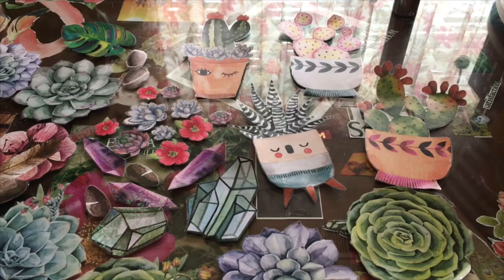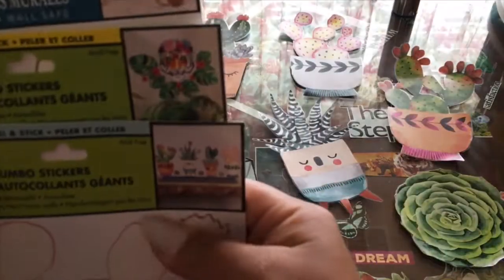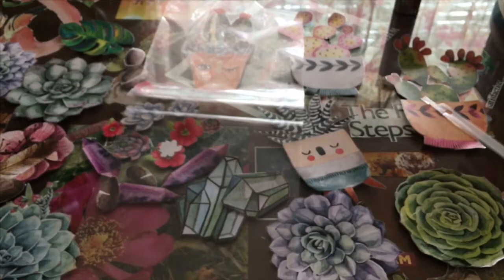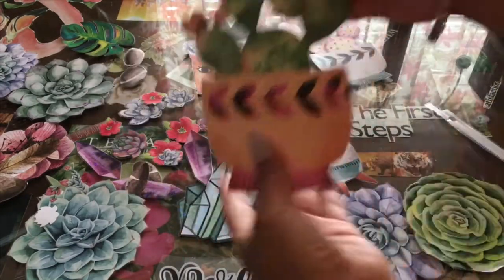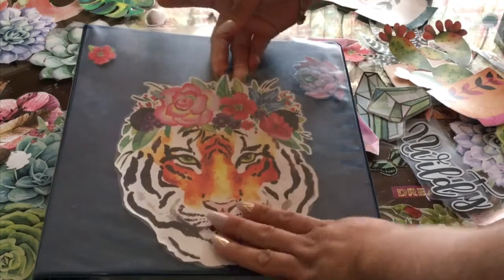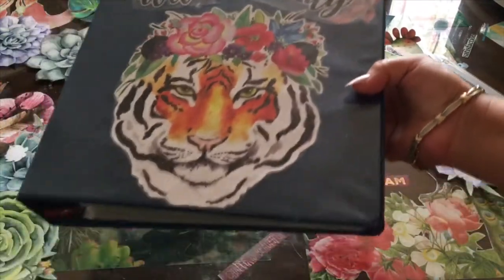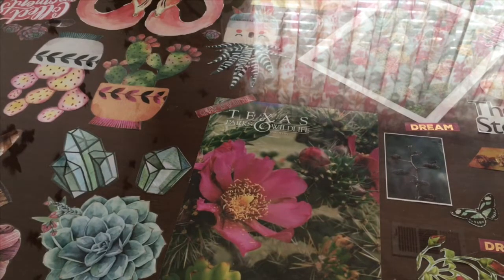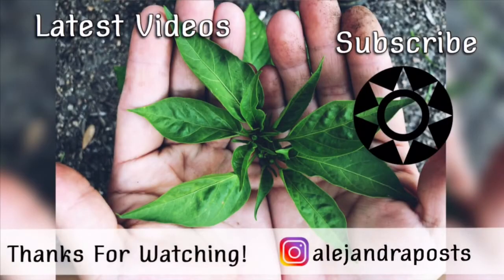Dollar Tree DIY | How To Always Reuse A Sticker